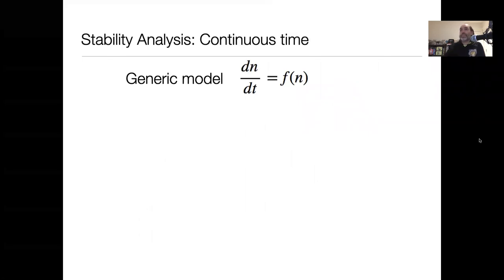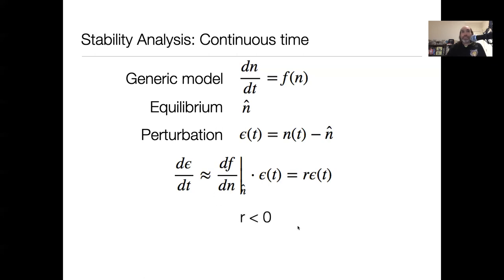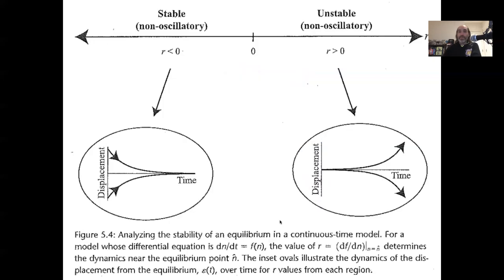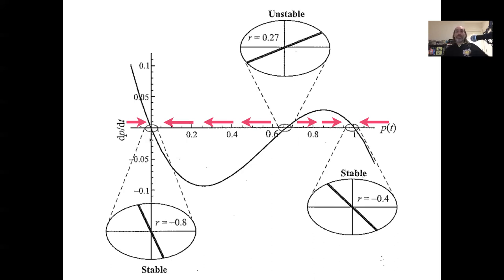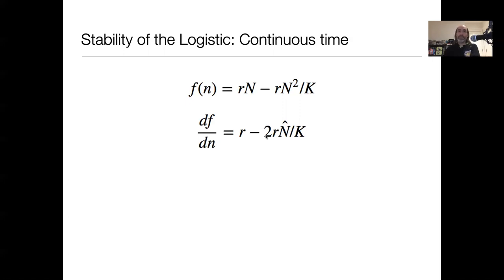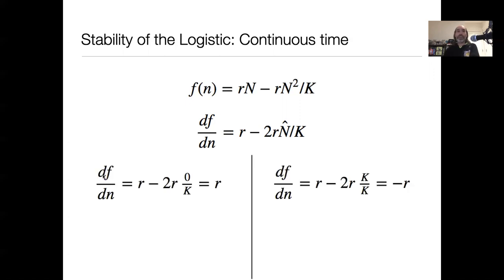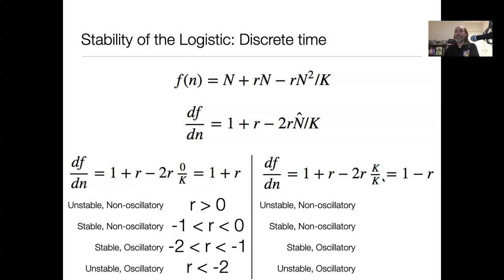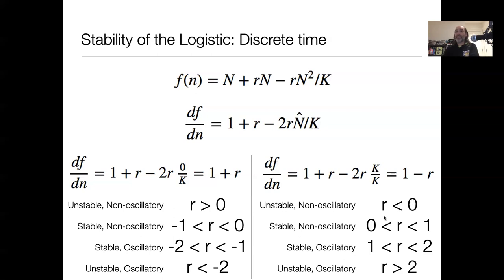EE375 Lecture 17c: Continuous-time stability analysis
Follows up on the last video on analytic and graphical approaches to stability analysis in discrete time by presenting the equivalent methods for continuous-time dynamic models.